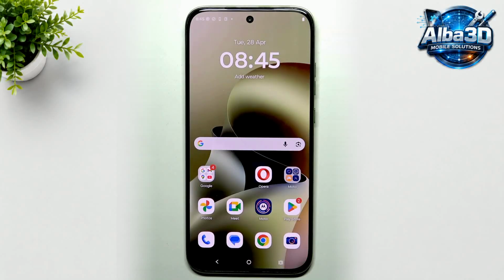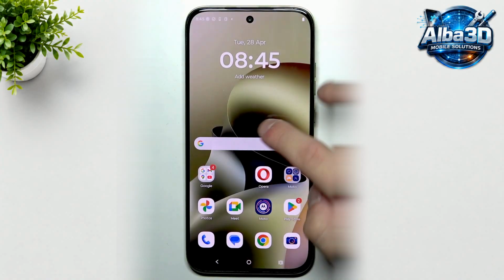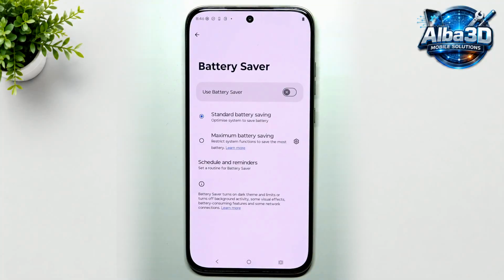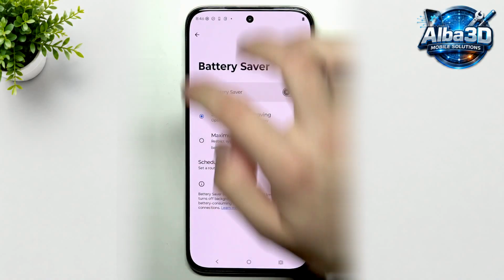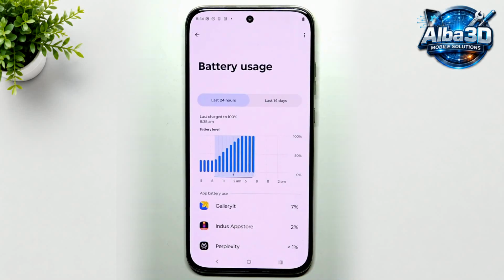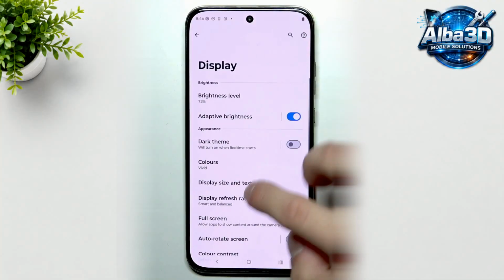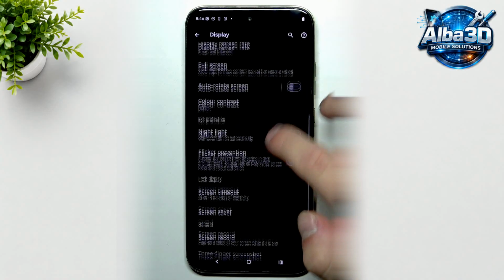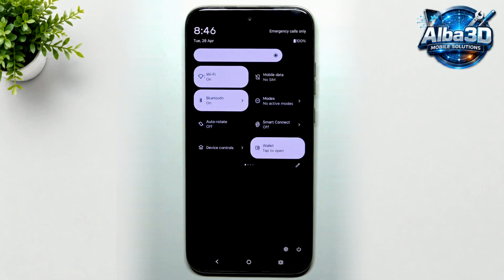MOTOROLA Moto G67 How to Fix Battery Drain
In this video, we'll show simple, effective steps to fix battery drain on the MOTOROLA Moto G67. You'll learn how to check battery usage, enable battery saver options, adjust display settings (brightness, adaptive brightness, dark theme), shorten screen timeout, turn off unused radios like Wi‑Fi or Bluetooth, and close background apps to improve battery life.

These quick tweaks help reduce power usage without uninstalling apps or resetting the phone.

How to fix battery drain on MOTOROLA Moto G67?
How to enable battery saver on MOTOROLA Moto G67?
How to improve battery life on MOTOROLA Moto G67?

For news and updates:

albastuz3d.net